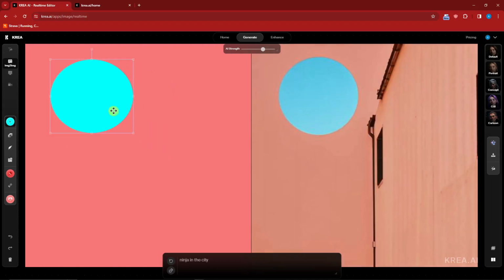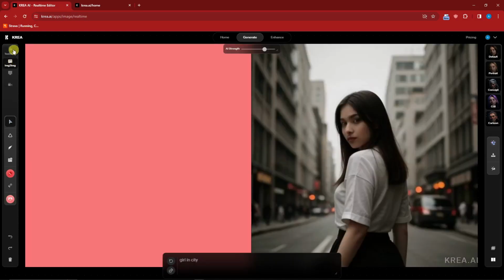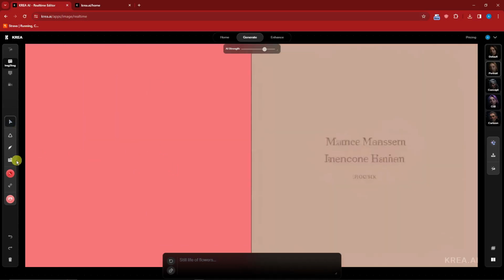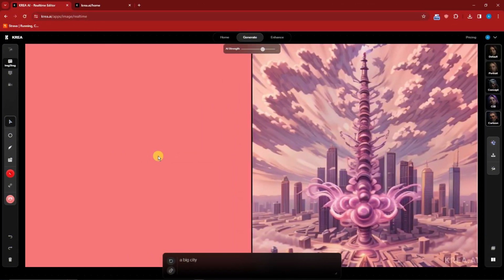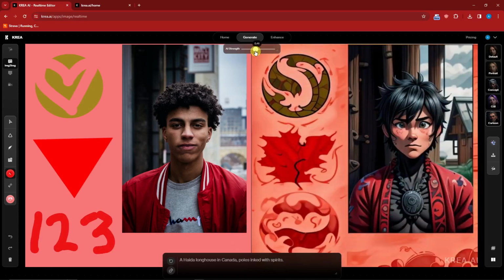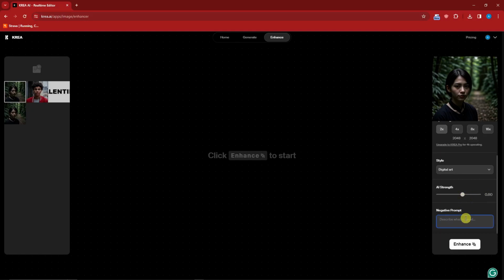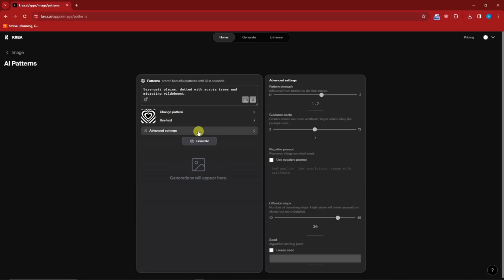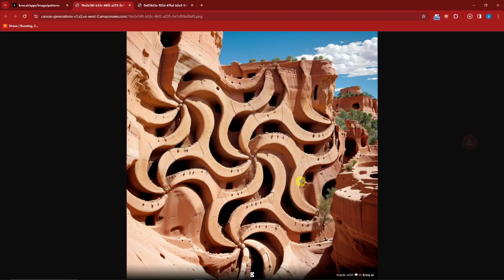How To Generate Realtime|AI Image Upscaler And Enhancer With Krea AI|AI Patterns And Logo Illusions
In this tutorial, learn how to generate stunning images in real-time using the powerful Krea AI platform.

Discover the latest advancements in AI image upscaling and enhancement techniques, ensuring your images are of the highest quality. With Krea AI, you can effortlessly upscale and enhance your images with AI patterns and logo illusions, achieving professional-grade results.

Whether you're a designer, photographer, or enthusiast, this video will guide you through the process of leveraging AI to enhance your images like never before. Say goodbye to manual editing and hello to the future of image enhancement with Krea AI.

Explore features such as text-to-image AI and one-click photo enhancement, revolutionizing the way you edit images. Join us as we dive into the world of AI image generation and unleash the full potential of your visuals. Discover the best image upscaling online with Krea AI Enhancer – your go-to solution for superior image quality.